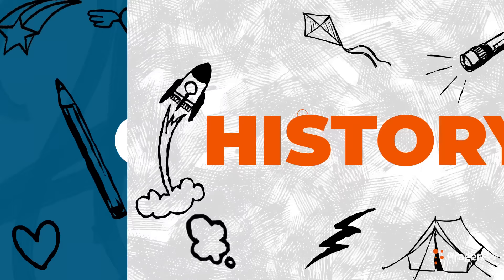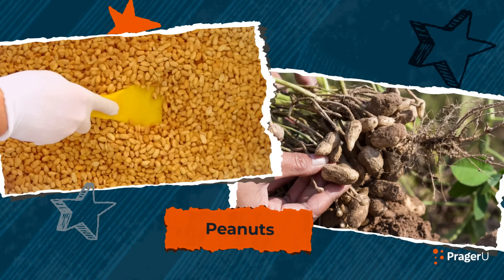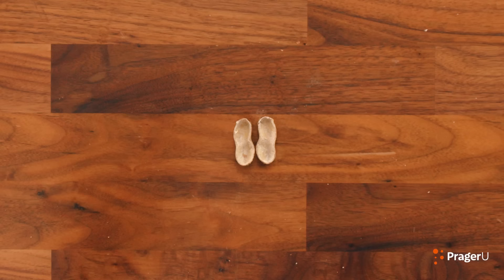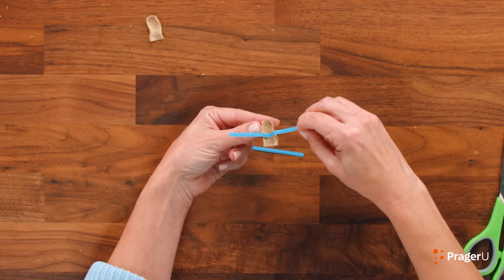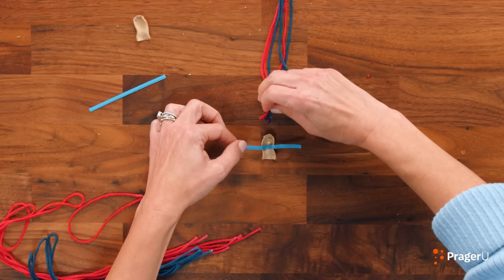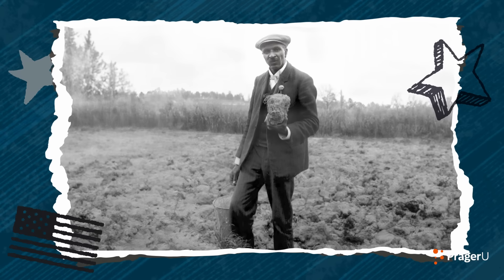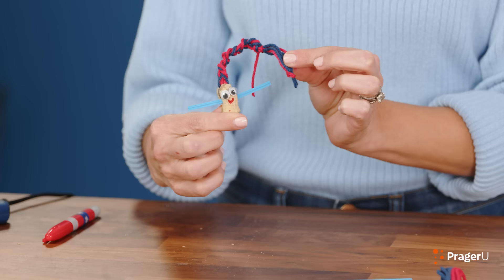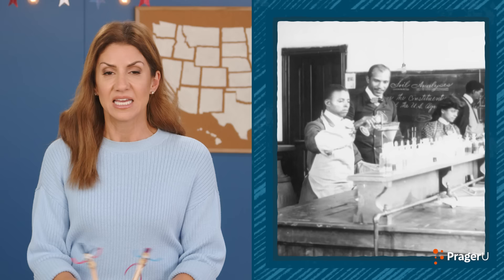George Washington Carver Peanut Puppet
How did peanuts change the farming industry? Your kids will find out as they learn about American scientist and inventor George Washington Carver while making their own DIY peanut puppets.